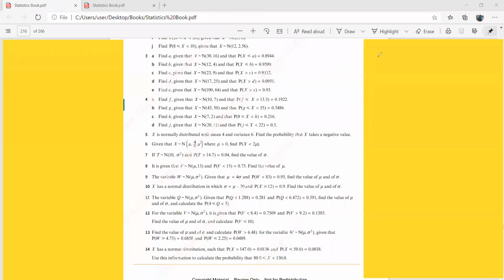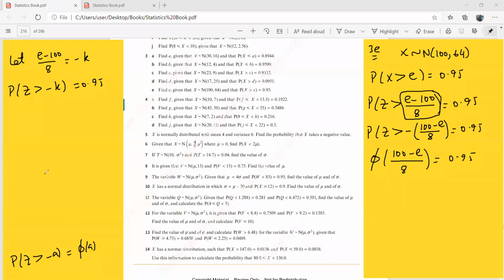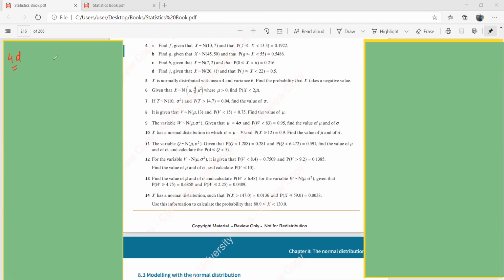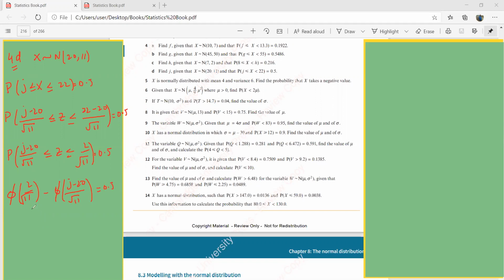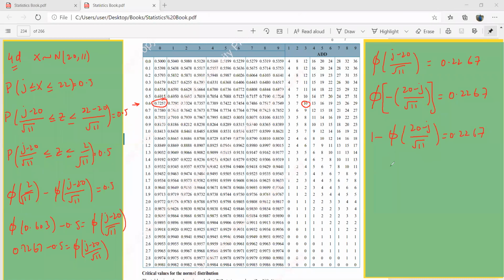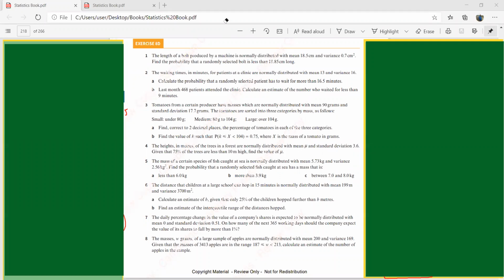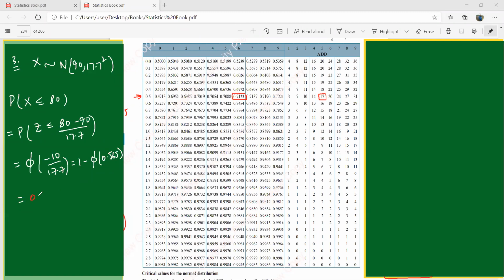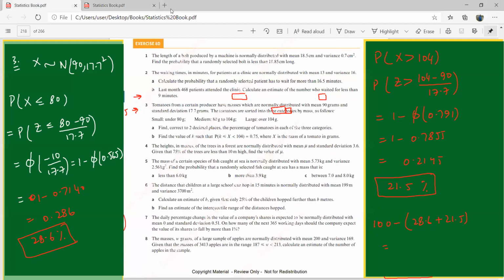|| How to Standardise a Normal Distribution 2/2.||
A Level Statistics and Probability Textbook EX 8C and 8D discussed.